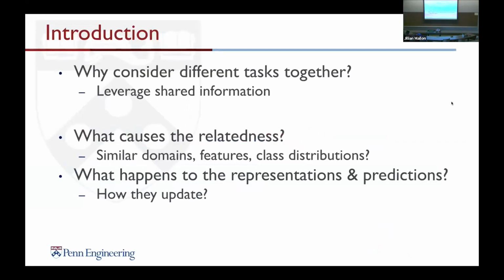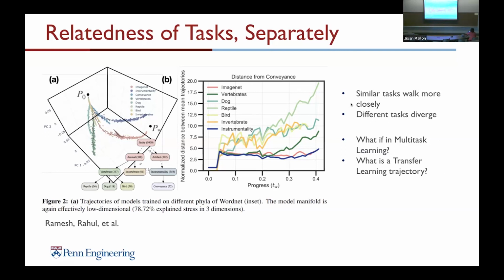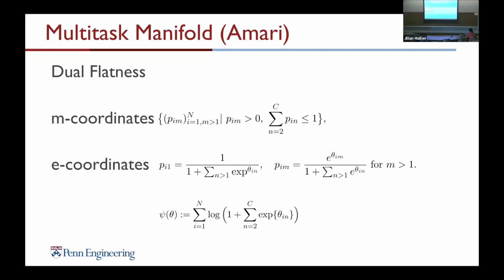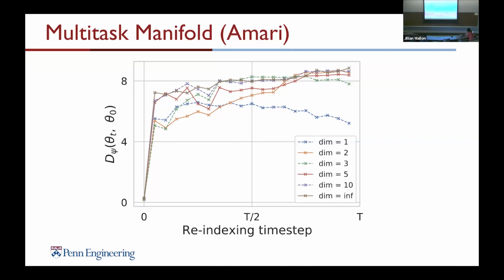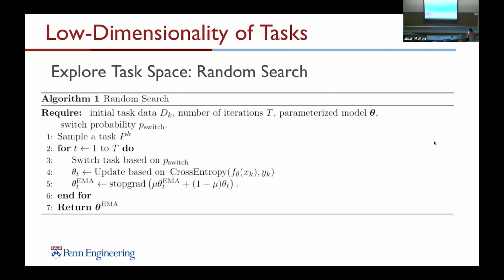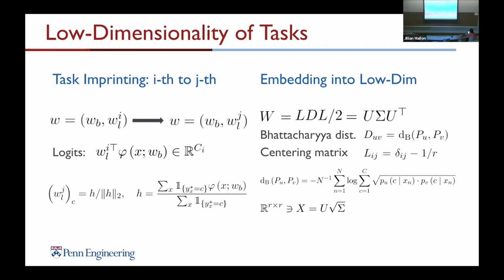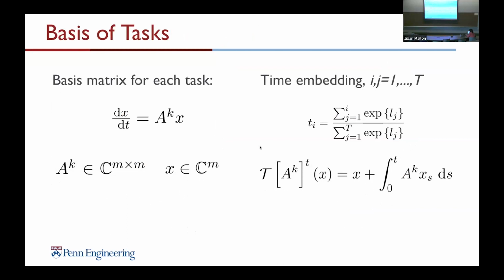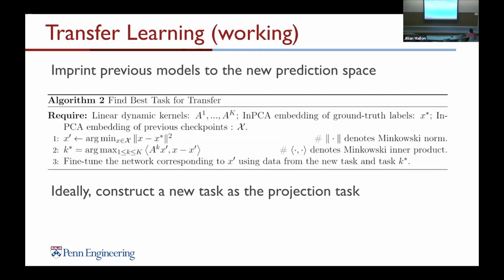Spring 2023 Robotics MSE Thesis Presentations - Haoran Tang, Advised by Dr Pratik Chaudhari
Haoran Tang
Advised by: Dr. Pratik Chaudhari
"Navigating the Task Manifold"